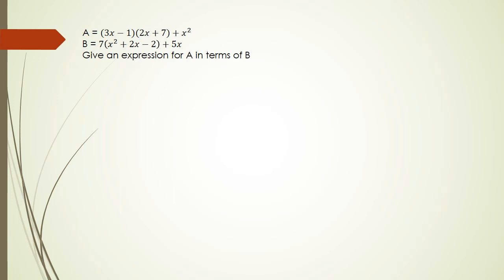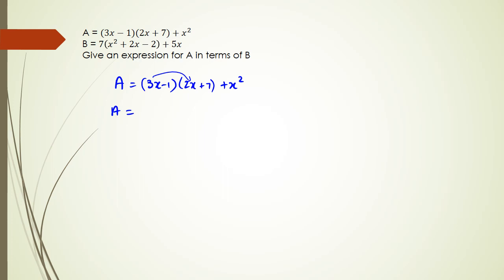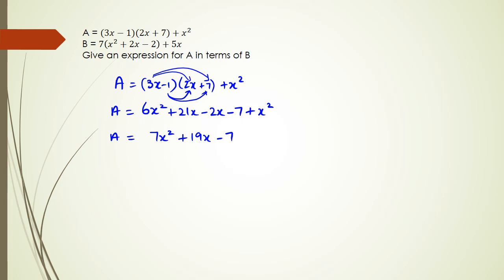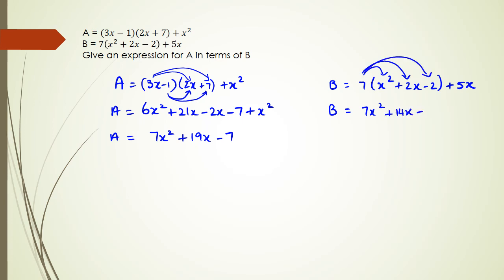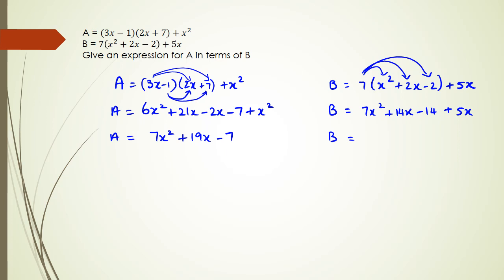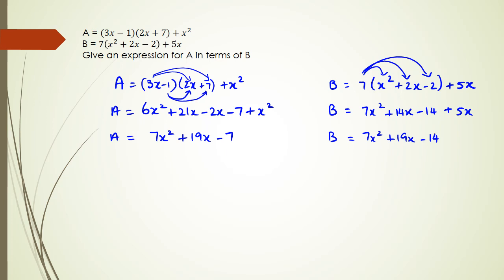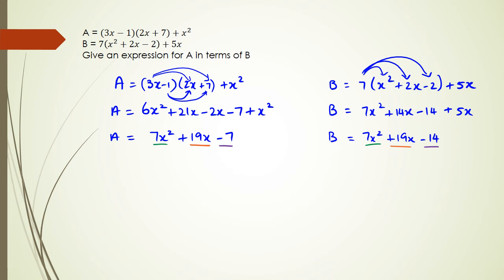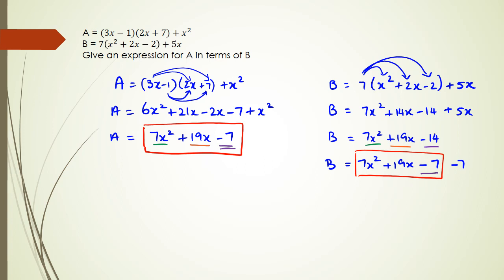NCEA Level 1 Algebra 2018 MCAT Preparation - Question 33